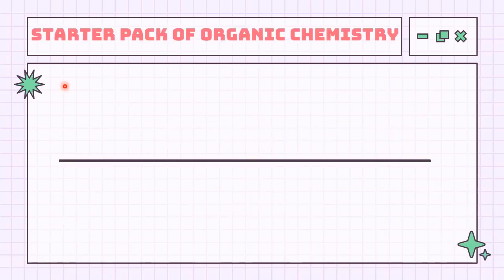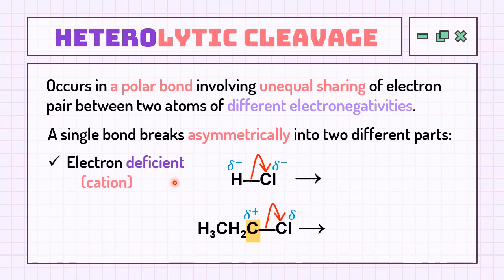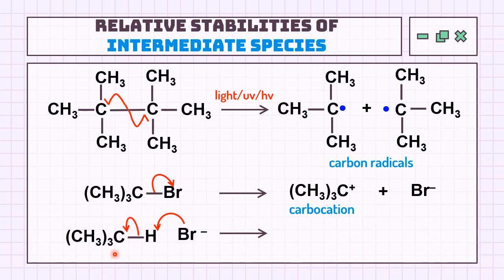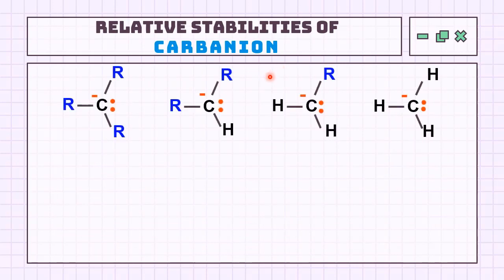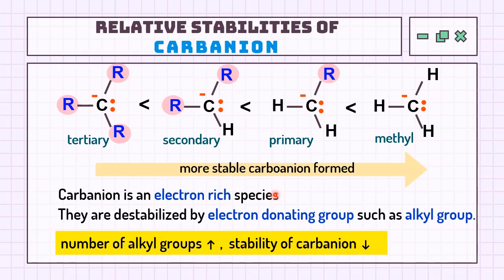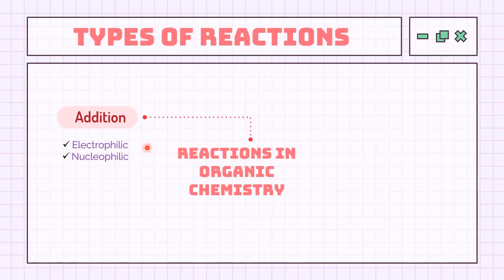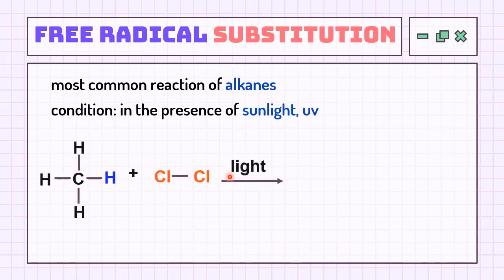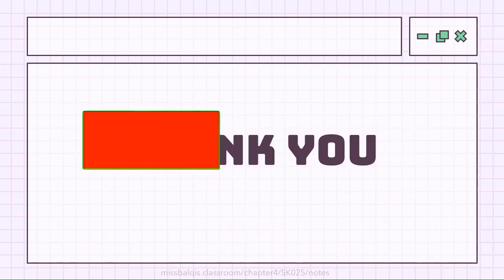MATRICULATION CHEMISTRY SK025: 4.4 REACTIONS IN ORGANIC CHEMISTRY